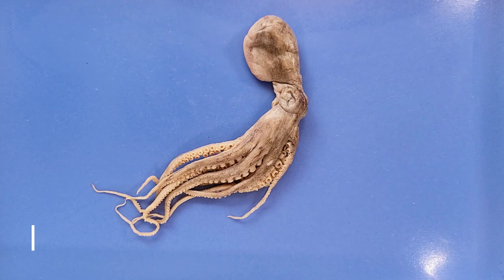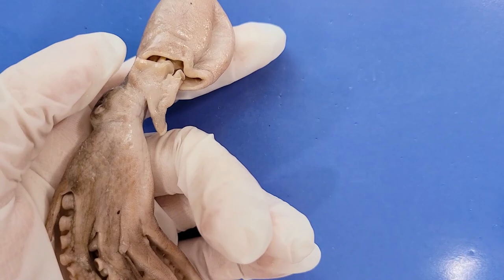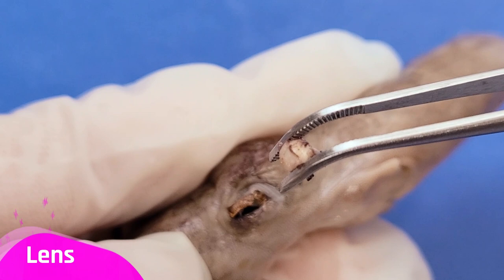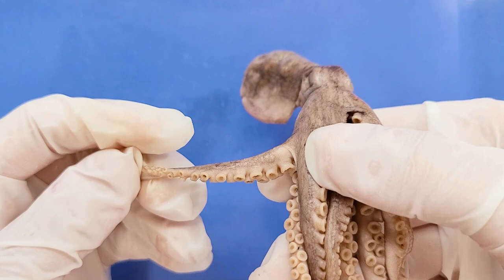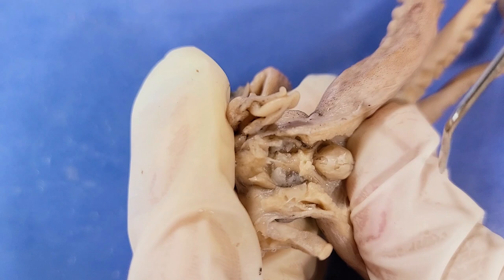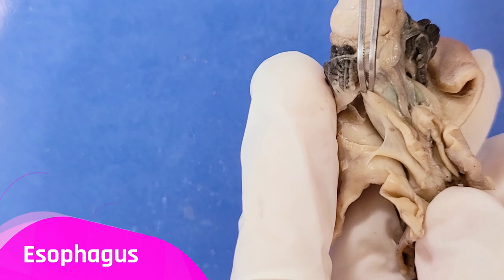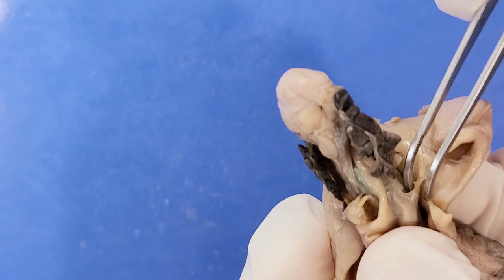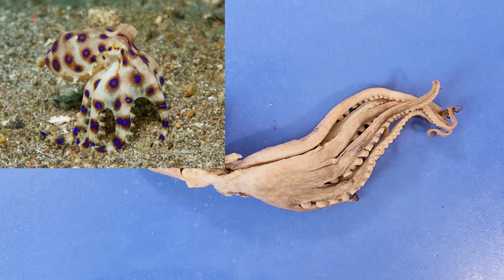Octopus Dissection || The Tentacles of Today [EDU]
*** We made a small error in the video– Humans have the iron-based blood hemoglobin, and Octopuses have the copper-based blood hemocyanin, not the other way around. Sorry for any confusion ***

How many tentacles do octopuses have? The answer is zero! Learn how to dissect an octopus in this video, which also covers its external and internal anatomy and physiology. In this simple dissection, you’ll learn various parts of the octopus anatomy, why the plural of octopus is octopuses, and how to tell if an octopus is male or female.

Octopuses are a very interesting animal to dissect because they diverged from the human evolutionary line long ago, and have an interesting and unique anatomy. Also, did you know that octopuses' hearts can’t beat every time they use jet propulsion? In this video, you’ll learn general information about the octopus anatomy, which will be tied into its physiological functions.

This dissection lab is for anyone who is curious about octopus anatomy, wants to cover octopus anatomy for a zoology course, missed the octopus dissection during biology class, or just wondered, “Hey, how is that octopus breathing?”. The video will teach you how to dissect an octopus step by step, and review the external and internal anatomy of the octopus.

In this video, we’ll cover the following structures:
Skin
Chromatophores
Mantle
Siphon
Eye
Lens
Arms
Tentacles
Suckers
Mouth
Beak
Hectocotylus
Brain
Cartilage skull
Esophagus
Buccal mass
Digestive gland/ Liver
Crop
Stomach
Caecum
Intestines
Gills
Systemic heart
Branchial hearts
Gonad
Retractor muscles
Ink sac

If you want to learn more about octopus anatomy, here’s a link to a website with more detailed information, as well as diagrams